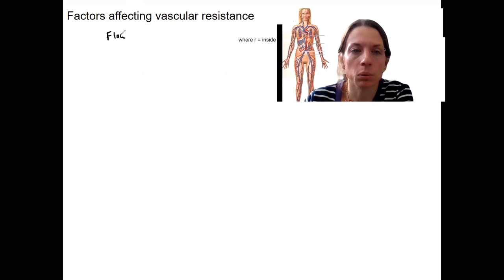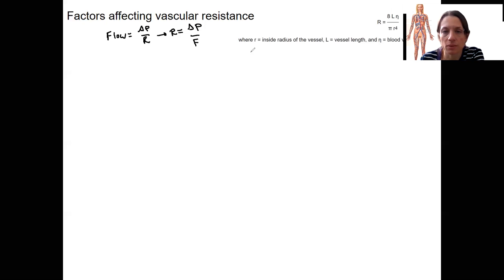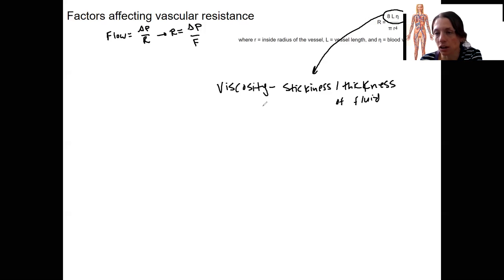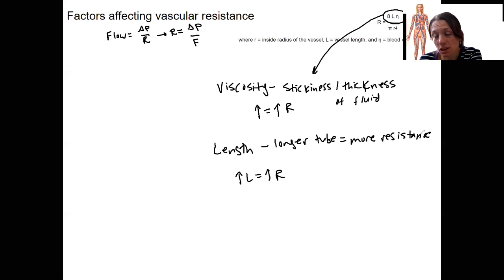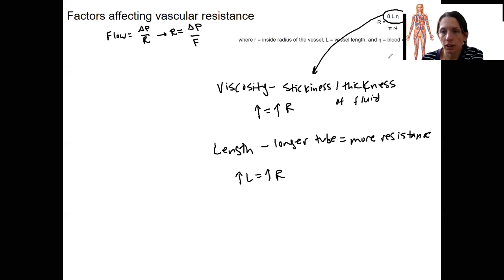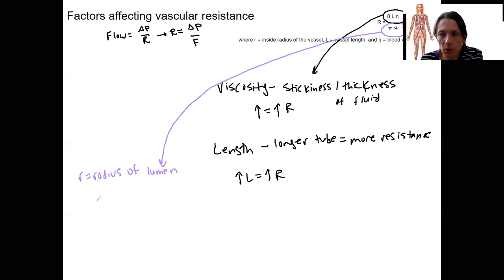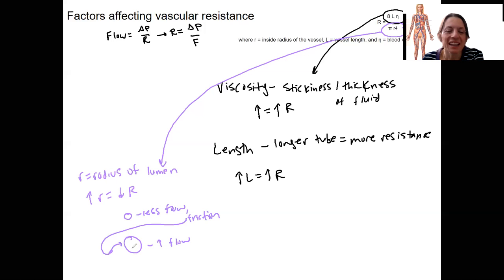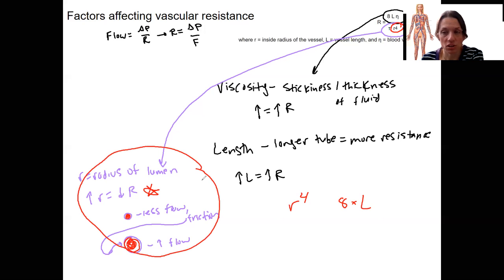6.6 resistance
Explain the importance of blood pressure for maintaining blood flow, describe the relationship between blood flow, pressure, and resistance, and describe the main factors that influence blood pressure

State and interpret the equation that relates fluid flow to pressure and resistance (Ohm’s law).